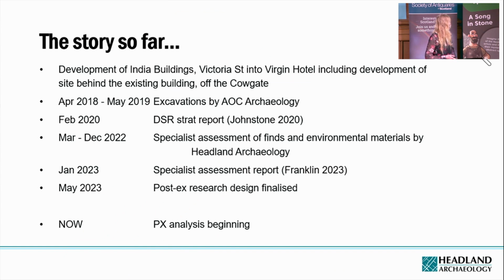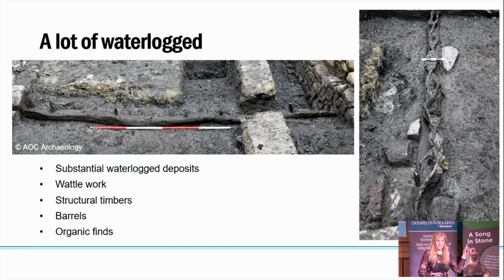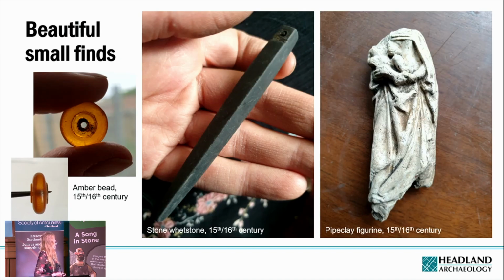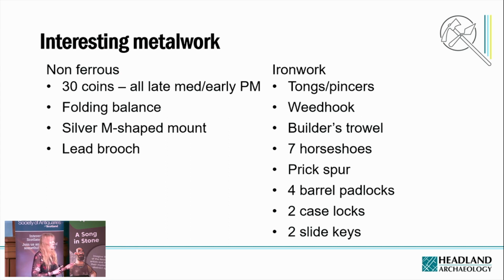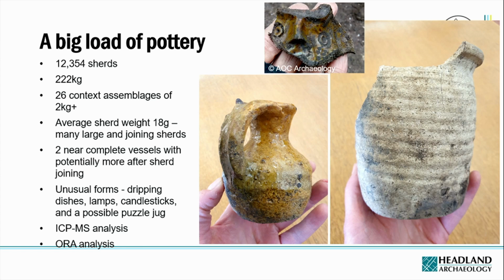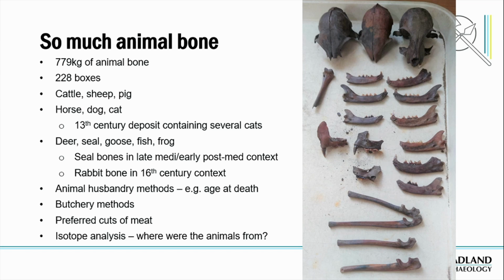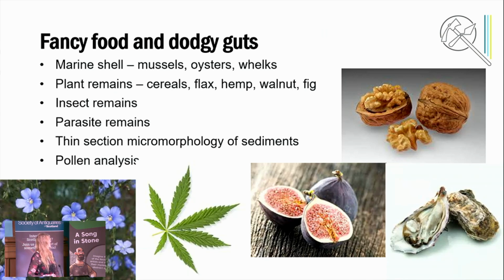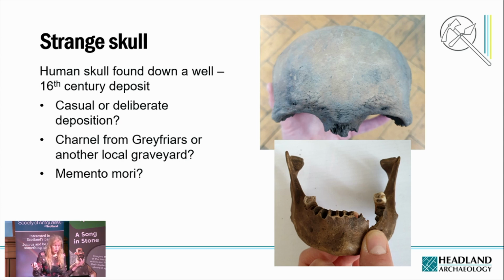India Buildings: Medieval Edinburgh Preserved | ARP 2023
Post-excavation work is currently underway on the Old Town site between Victoria St and the Cowgate. It revealed a wealth of well-preserved and well-stratified remains, including waterlogged wooden structures, leather and textiles. Significant assemblages of animal bone and pottery were also recovered as well as many small finds of note. Dendrochronology and other dating means combined with analysis of the archaeological, artefactual and environmental remains have the potential to bring Edinburgh’s burghal beginnings and development into sharp focus.

Julie Franklin is finds and archives manager and a post-ex project manager with Headland Archaeology. She has over 25 years experience in commercial archaeology, first as a freelance finds specialist and, for the last 18 years, with Headland. She has extensive specialist knowledge of artefacts and of medieval and later archaeology. She has been responsible for bringing a number of projects to publication, including the medieval cemetery excavations at Constitution St, Edinburgh.

This recorded talk took place on Saturday 27th May 2023, at Augustine United Church and was chaired by Moira Greig, President of Archaeology Scotland.

The Fellows of the Society of Antiquaries of Scotland are an essential part of our organisation and today there are over 2,500 Fellows across the world. Our Fellows are a group of people with one common passion – the past. The majority are based in Scotland and across the UK, along with a growing number from continental Europe and overseas.